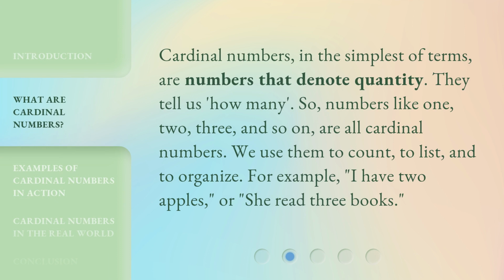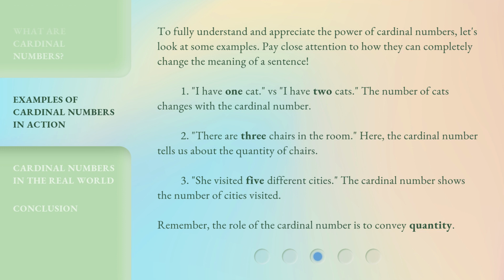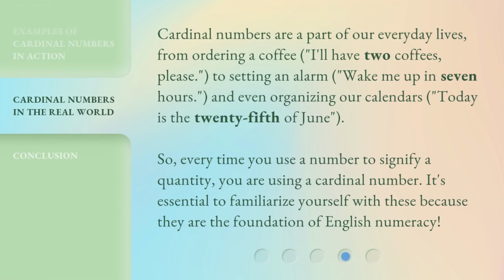Mastering Cardinal Numbers: A Gateway to English Fluency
Mastering Cardinal Numbers: A Gateway to English Fluency • Discover the power of Cardinal Numbers and how they can completely change the meaning of a sentence. Learn how to use them in everyday situations and enhance your English fluency!

00:00 • Introduction - Mastering Cardinal Numbers: A Gateway to English Fluency
00:25 • What are Cardinal Numbers?
00:53 • Examples of Cardinal Numbers in Action
01:37 • Cardinal Numbers in the Real World